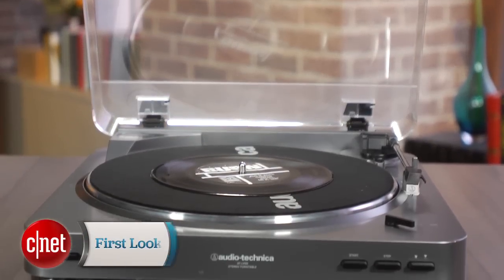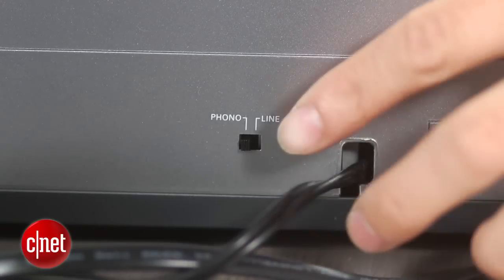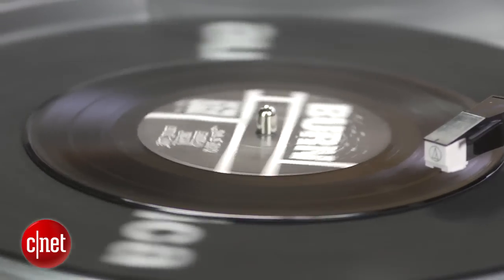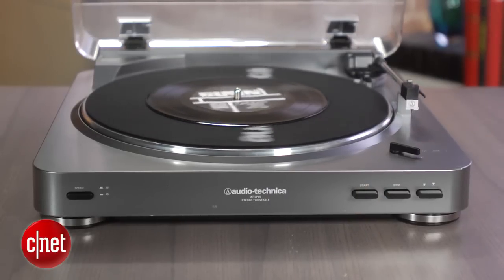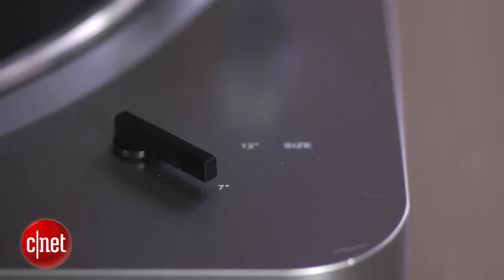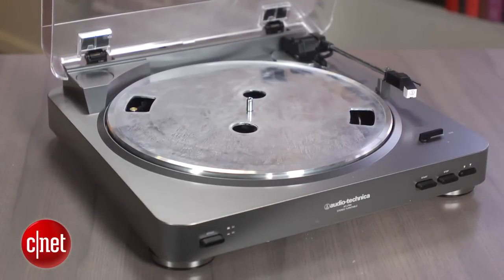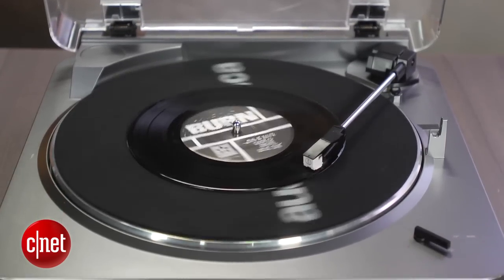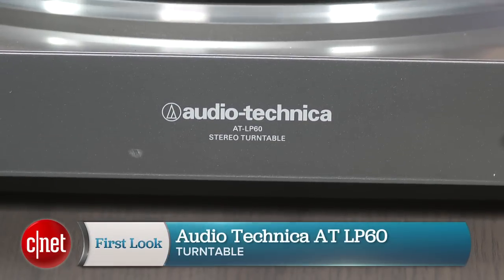The Audio-Technica AT-LP60 is a beginner's turntable for the vinyl revival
Whether you're rediscovering your collection or just getting started, the Audio-Technica AT-LP60 gets the job done at an unbeatable price.